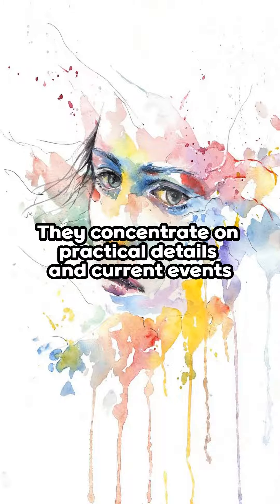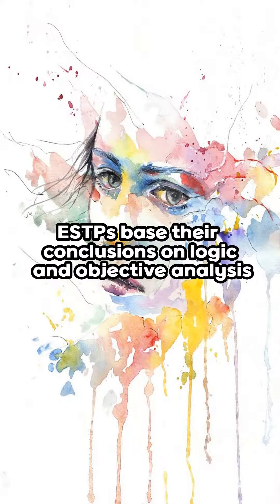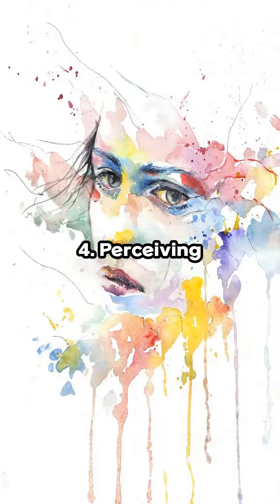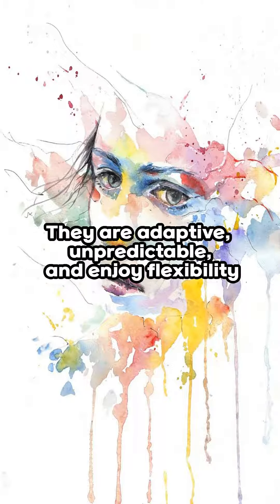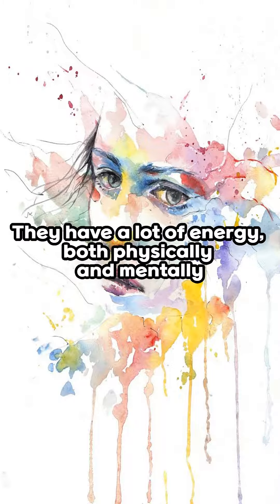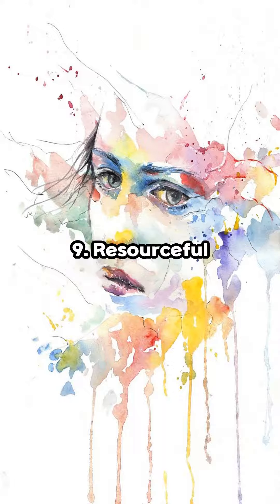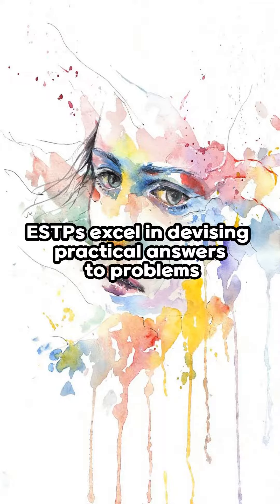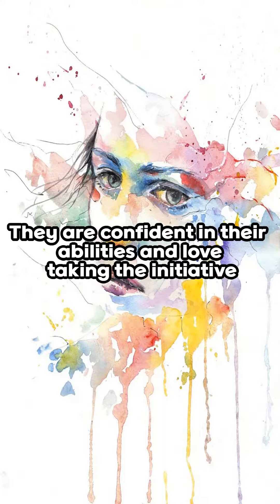ESTP mbti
ESTP